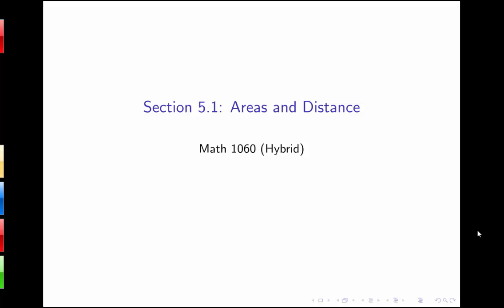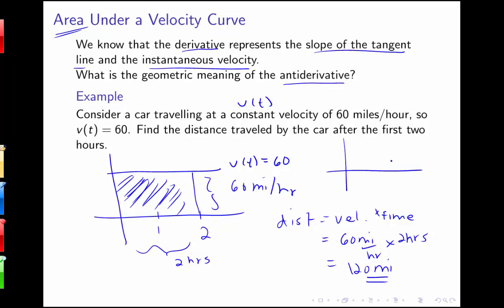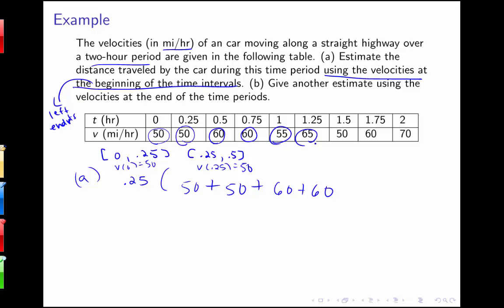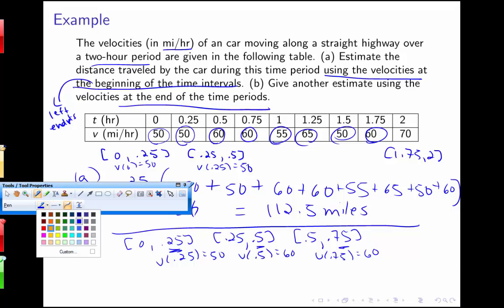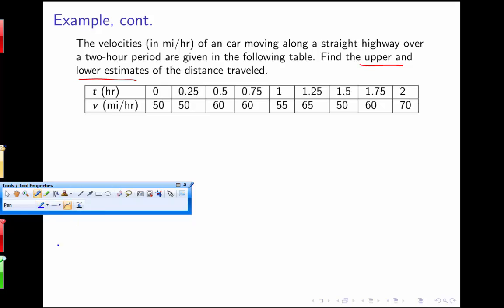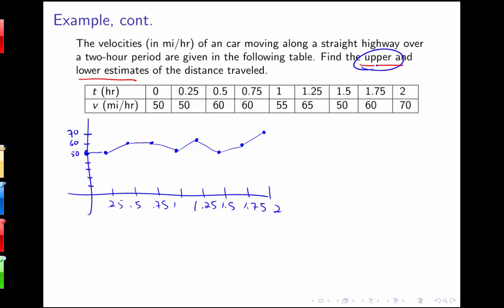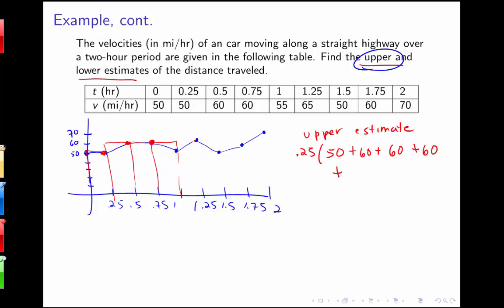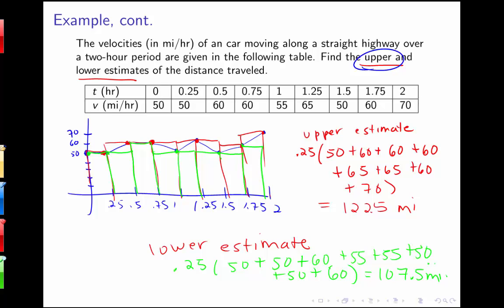Section 5.1: Areas and Distances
Video lecture on part of Section 5.1 from Stewart's Calculus